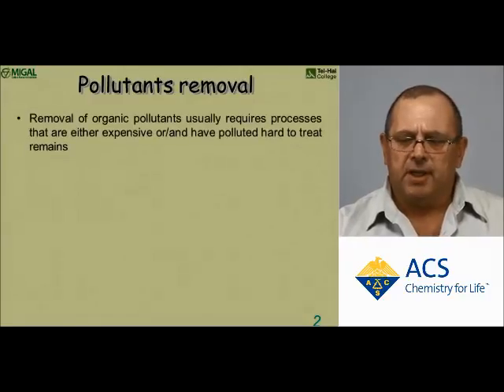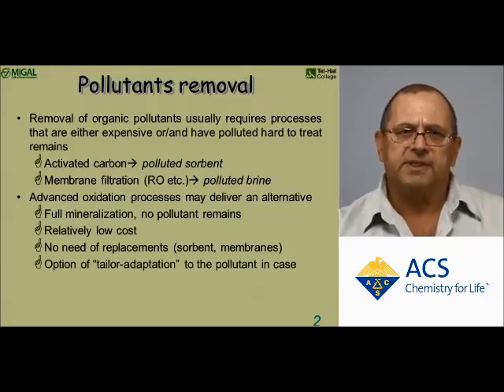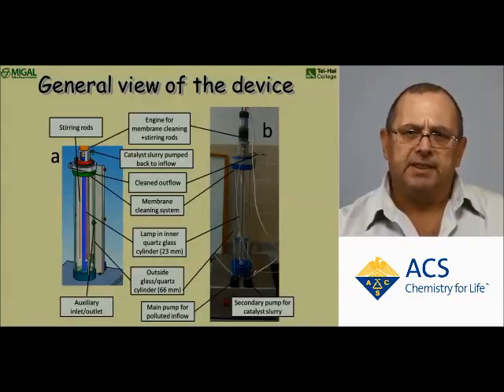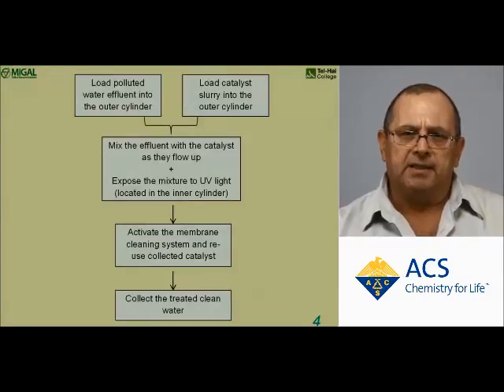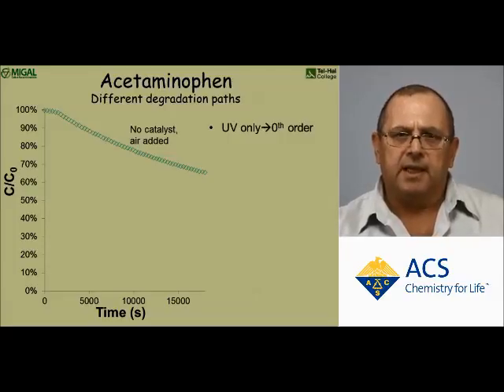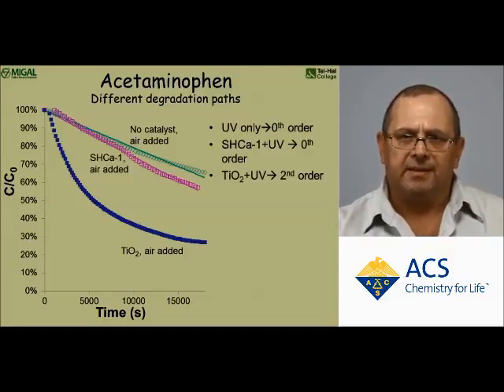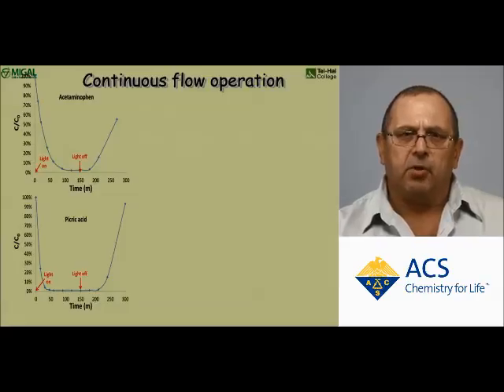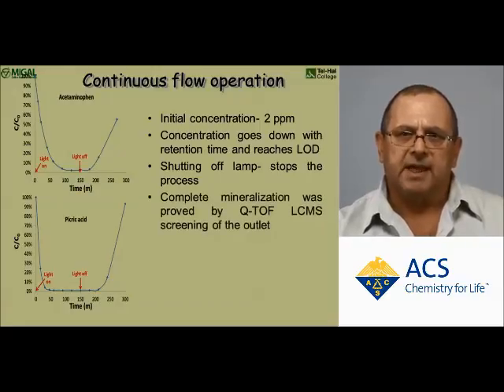ACS photocat small